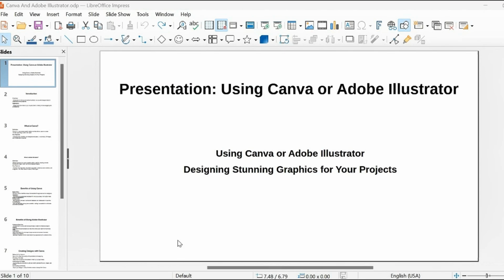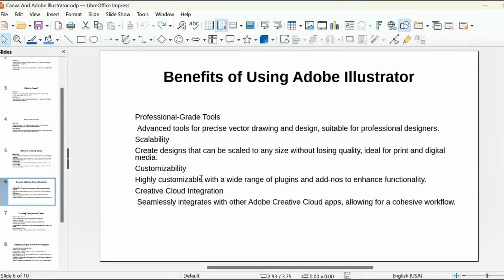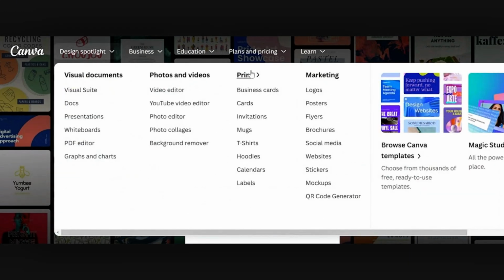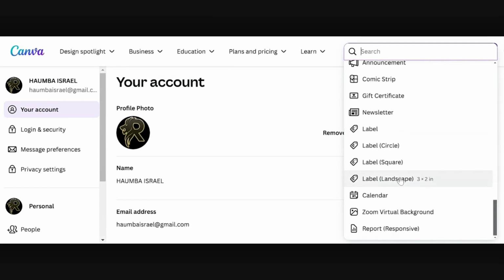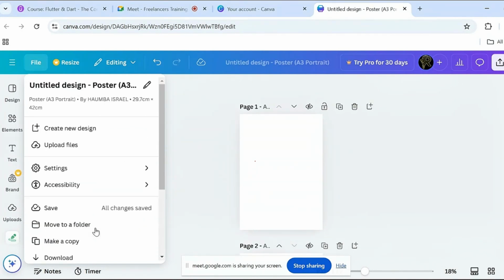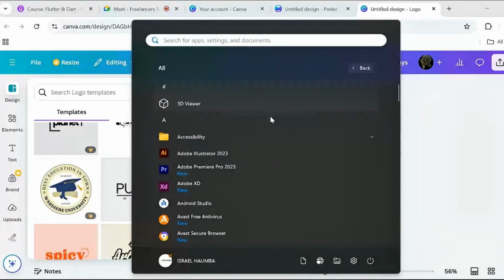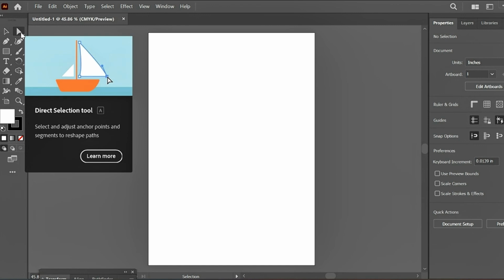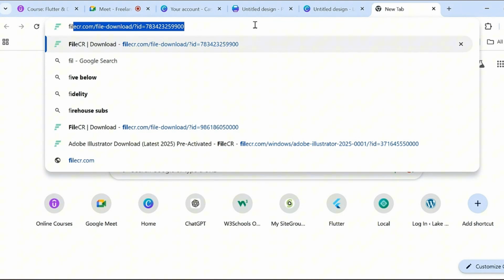Session 16: Basics on How to Use Canva & Adobe Illustrator || Kolaborate Training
Learn how to design easily using canva and illustrator!